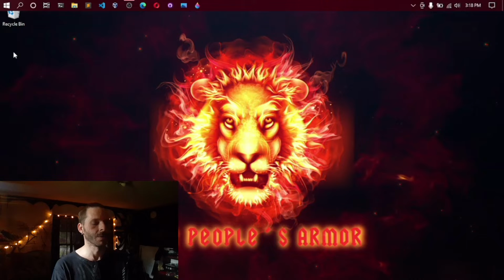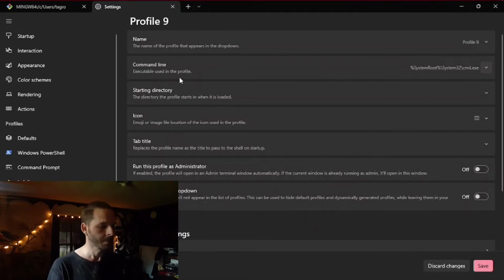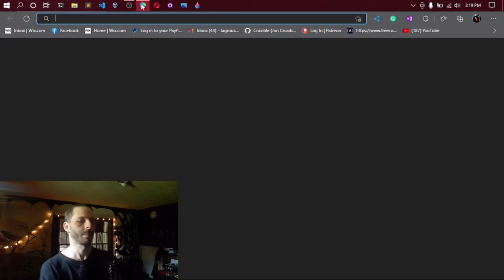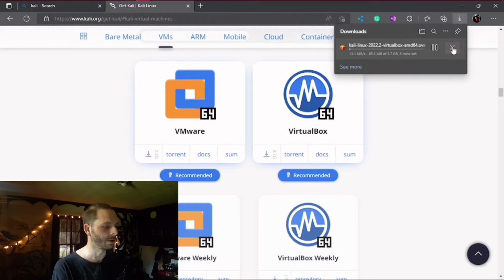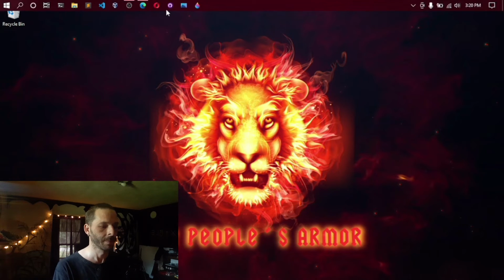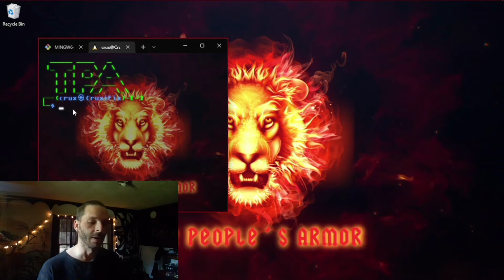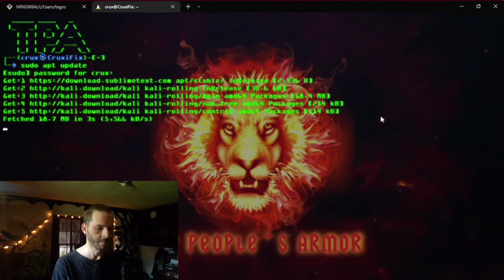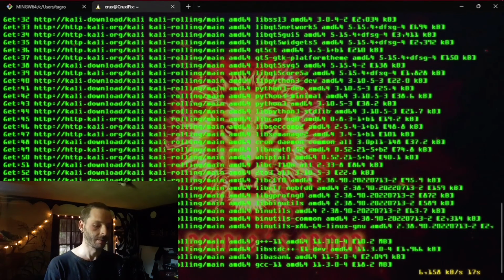Install kali into Virtual Box and add Git Bash to Windows Terminal.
TPA Tutorials
Video 2
today we will
Install Kali Linux into Virtual Box
and add Git Bash to the Windows terminal.
we will also set up Kali WSL(Windows subsystem for Linux. hope you guy's enjoy.
TPA is a self-funded company and we accept donations and it is great appreciated.
Thank you guy's again.